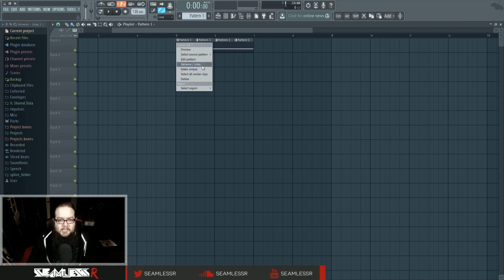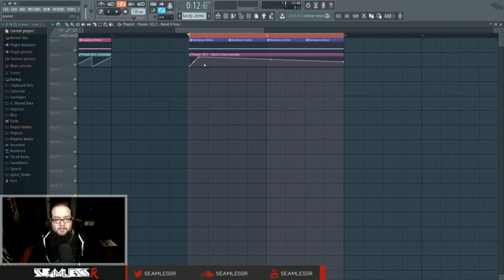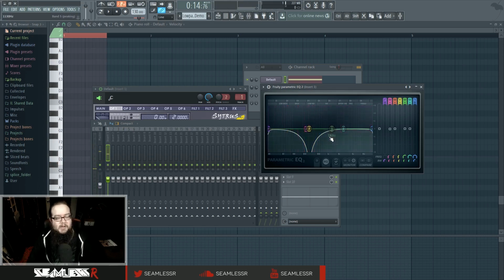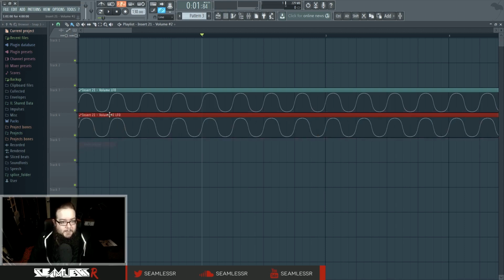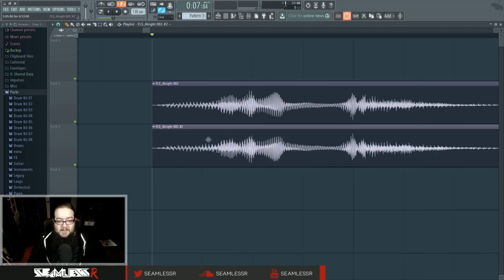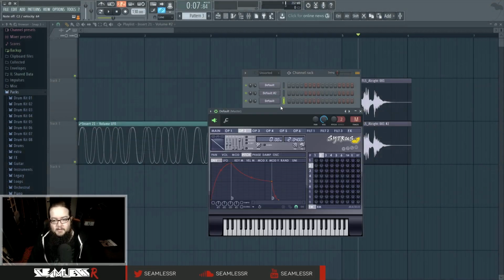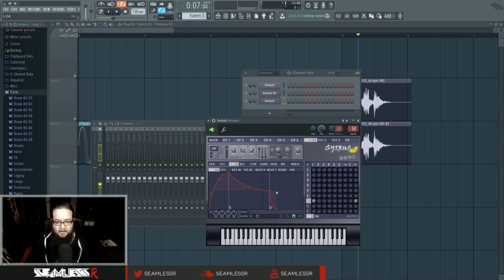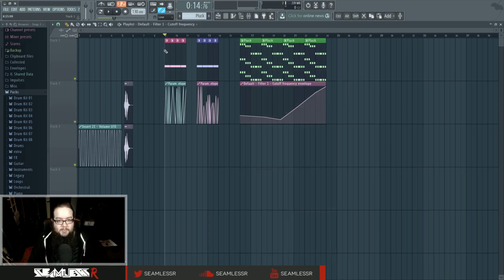Learn With Splice: Subtractive Synthesis in FL Studio 12